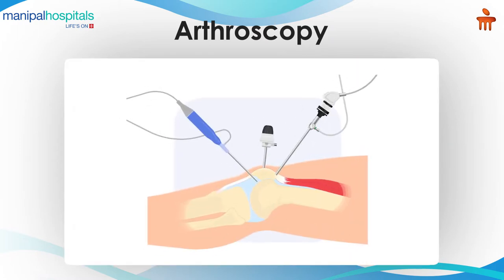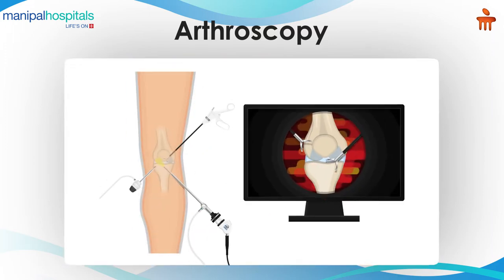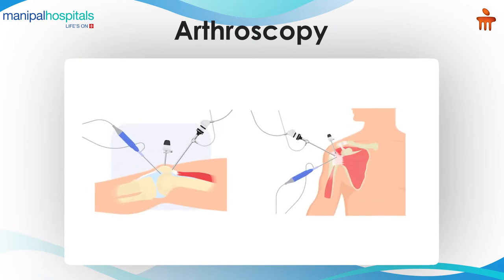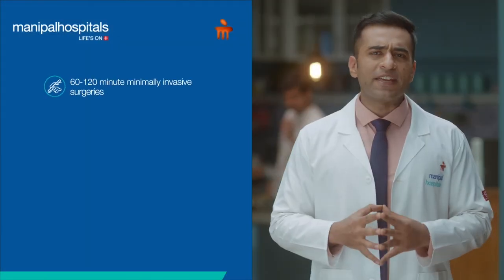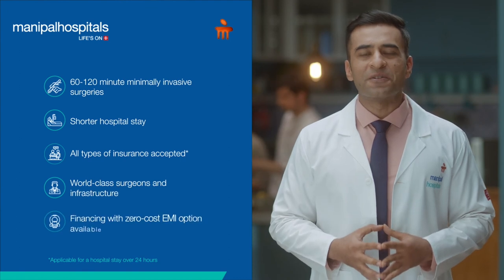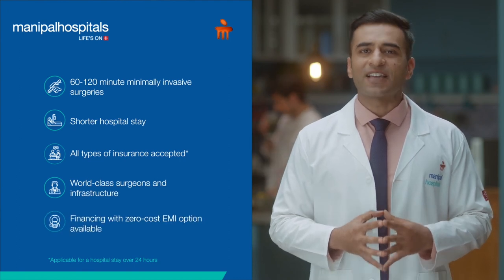What is Arthroscopy? | Dr. Sanjay Prasad Hegde | Manipal Hospital Varthur Road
Dr. Sanjay Prasad Hegde, Consultant - Orthopaedics, Manipal Hospital Varthur Road, explains in detail about the arthroscopy procedure and its long term benefits. Watch this video to know more about the procedure.